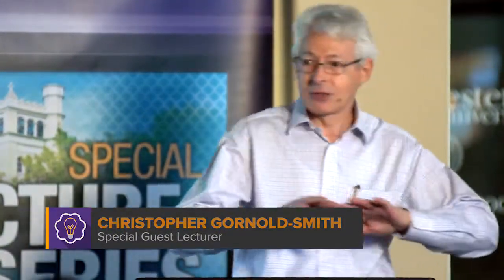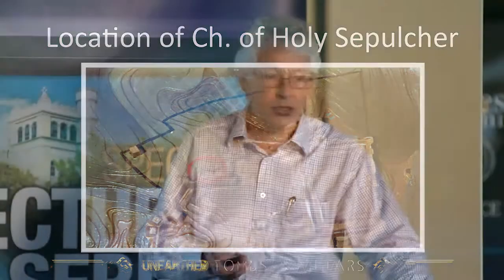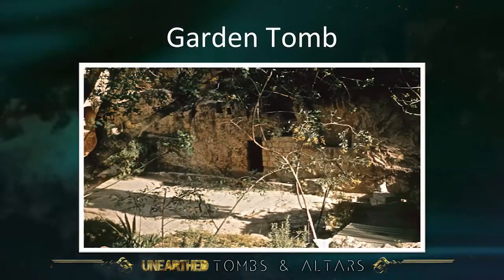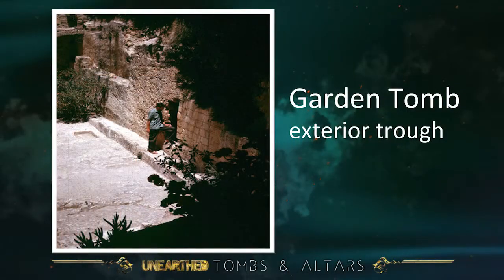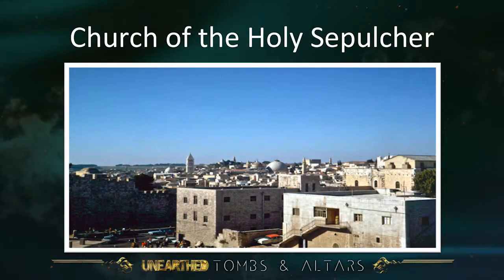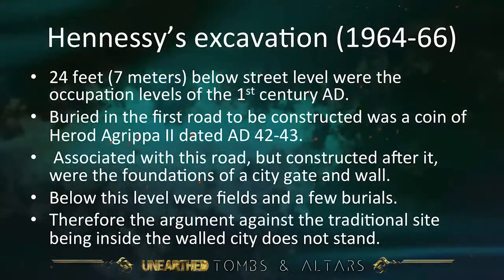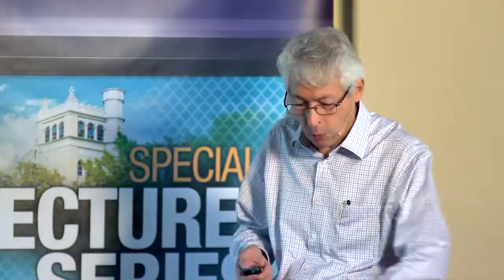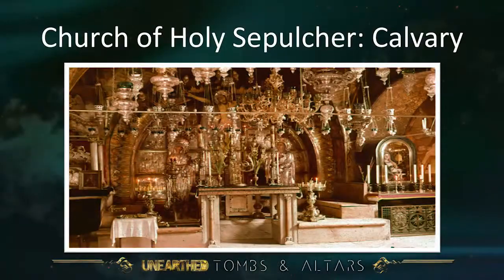Have Archaeologists Found the Tomb of Jesus?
Do archaeologists know the location of the tomb of Jesus? Since the 4th century there has been an unbroken tradition identifying the location of Christ’s tomb. Can archaeology confirm or refute this claim?